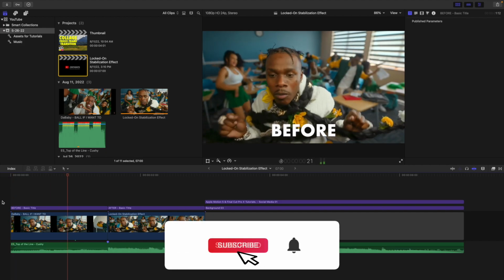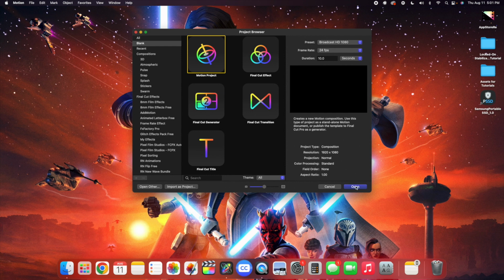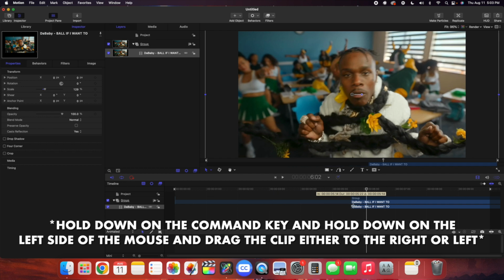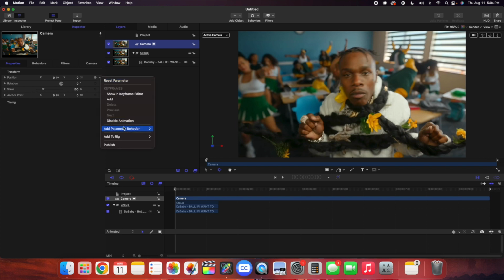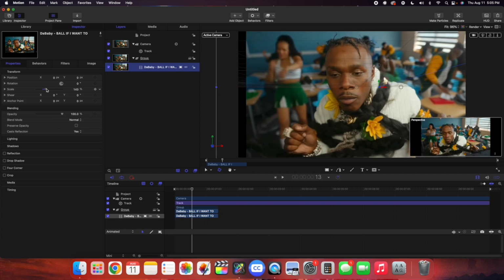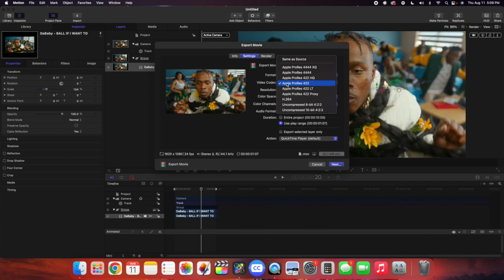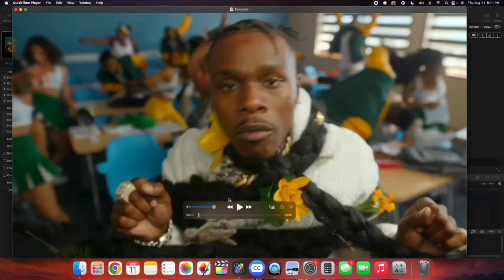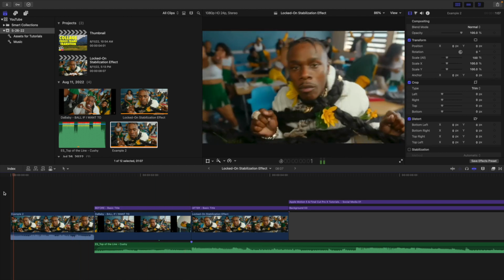How to Create a Locked-On Stabilization Effect in Apple Motion 5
In this tutorial, I will break down how to create a Locked-On Stabilization Effect in Apple Motion 5.